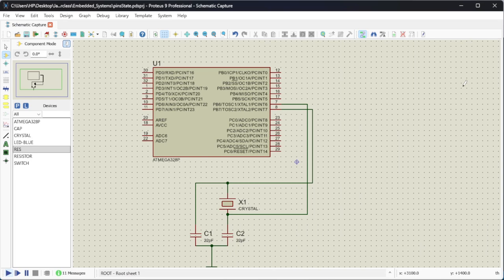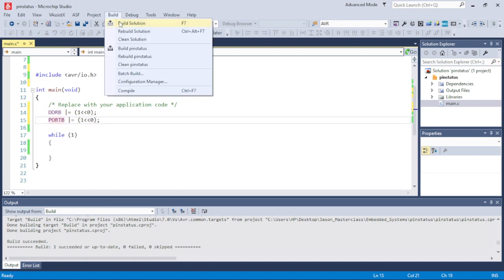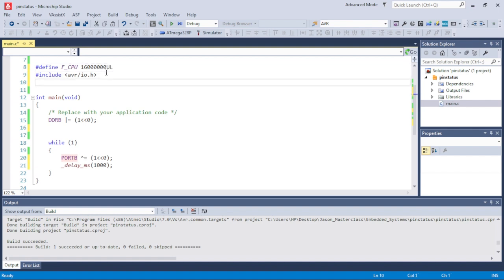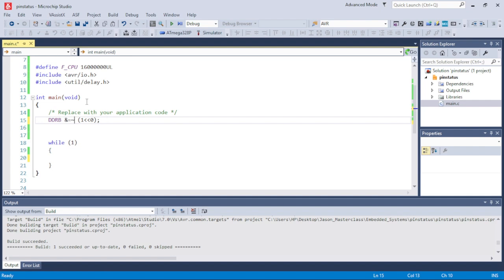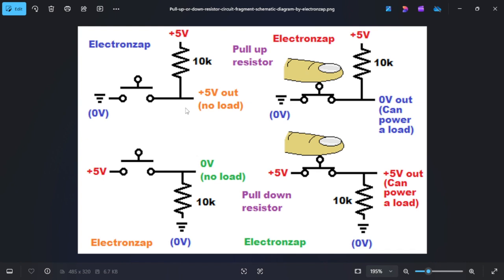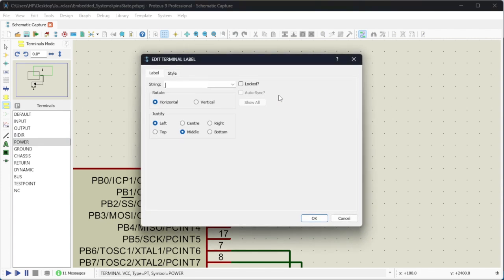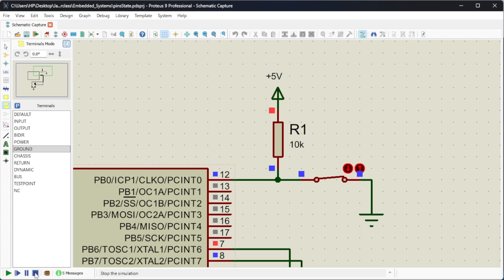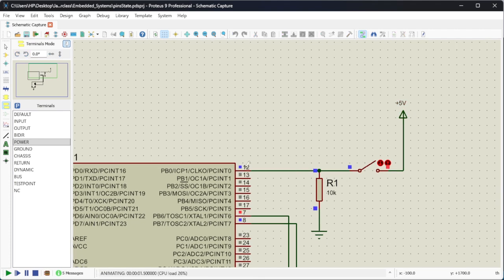How to use external pull up and pull down resistors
Master ATmega328P Pull-Up & Pull-Down Resistors (Proteus & Microchip Studio)

Learn how to fix floating pins and control microcontroller inputs reliably! This video breaks down external and internal pull-up/pull-down resistors using the ATmega328P, simulated in Proteus VSM and programmed via Microchip Studio.

📌 What You Will LearnFloating Pins: Why unconnected microcontroller
 -Floating Pins: Why unconnected microcontroller input pins cause random behavior.
-External Resistors: How to wire physical pull-up and pull-down circuits with a switch.
-Internal Pull-Ups: How to activate the ATmega328P built-in resistors using DDR and PORT registers.
-Output Control: Driving pin states high or low in code when configured as outputs.

💾 Resources & Component ListMicrocontroller:
ATmega328PSoftware: Microchip Studio (GCC C Compiler) & Proteus Design SuiteComponents used in Proteus: ATMEGA328P, BUTTON, RES (10kΩ resistor for external pull-up/down), LED-RED